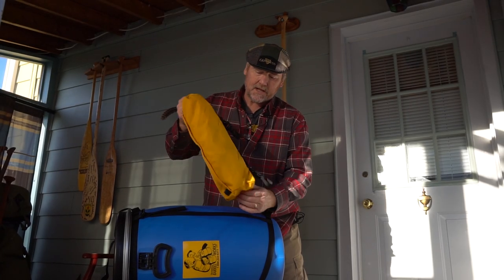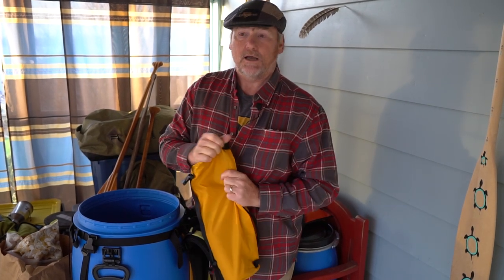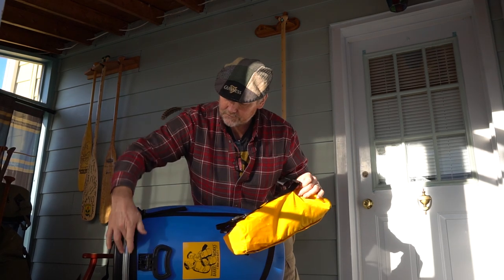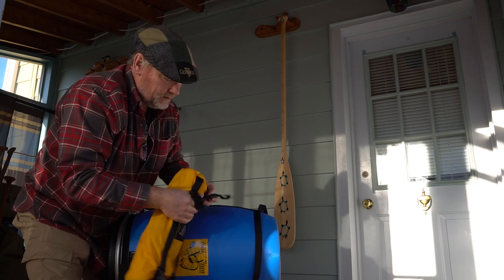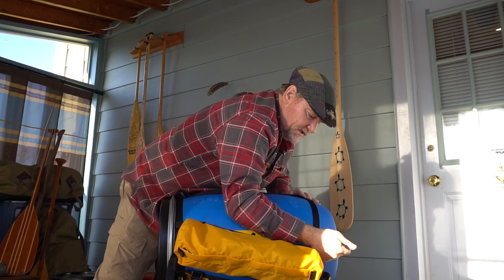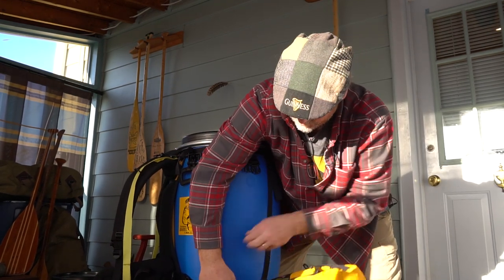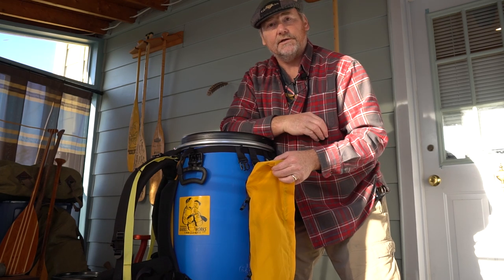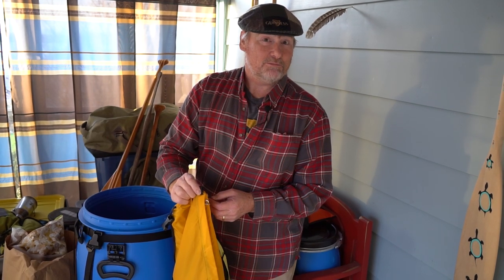Canoe Barrel Pack - External Storage Pouch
Here's the fourth video is Recreational Barrel Works series. This time Andy shows the external side pouch, how to mount it to the side of a canoe barrel pack, and what can be stored in it.